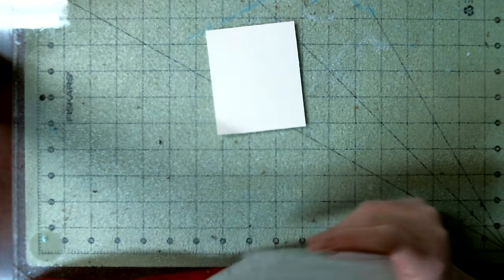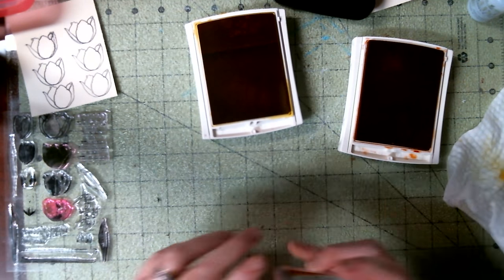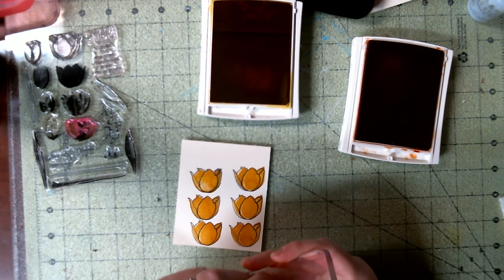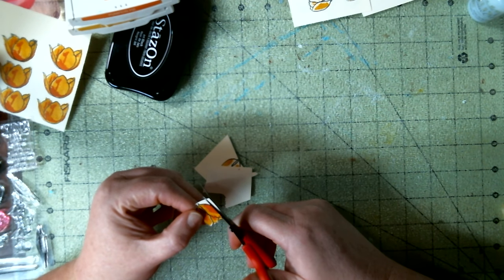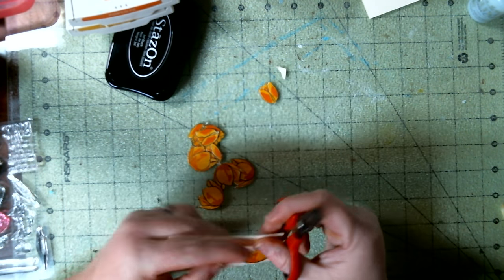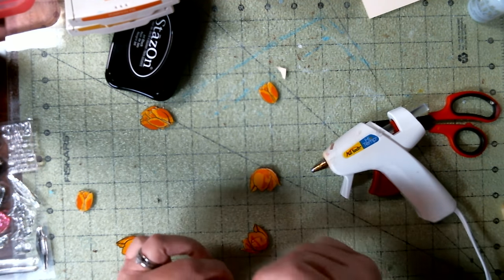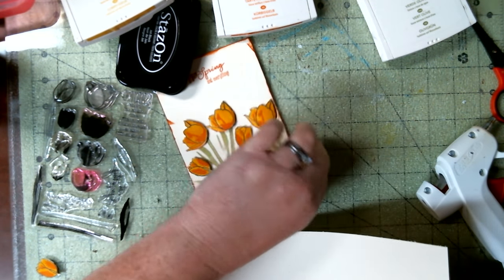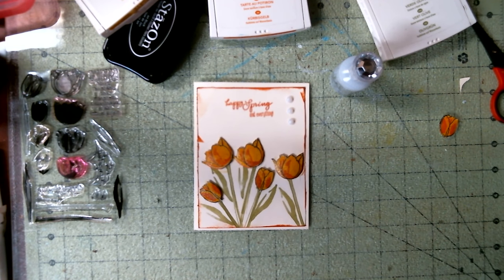Spring Tulips Card